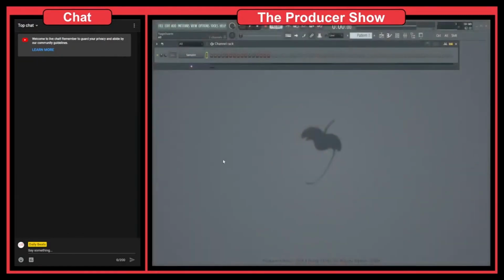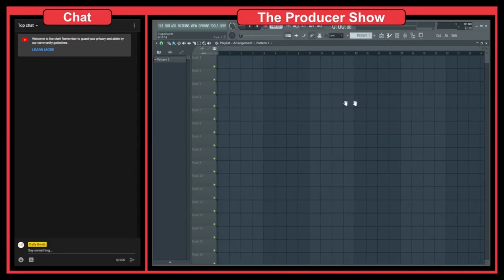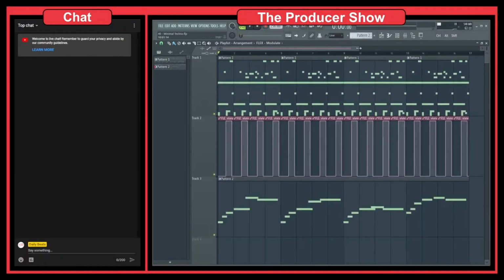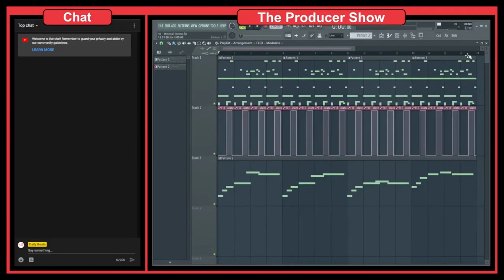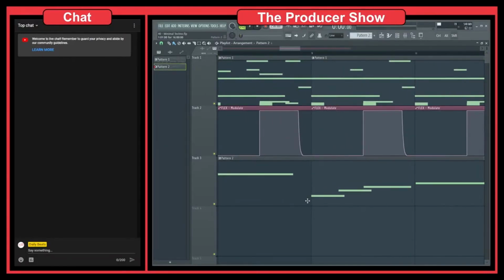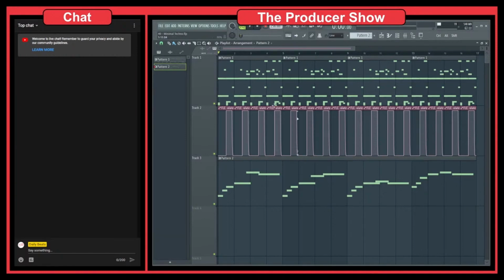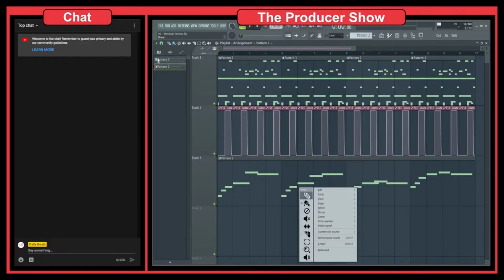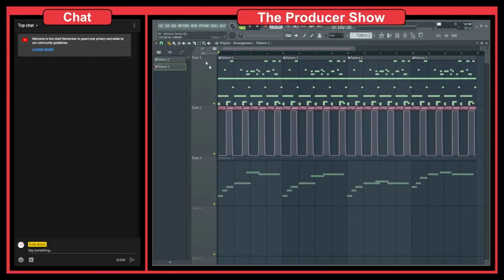The best shortcuts in FL Studio Playlist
In this video, I show the best shortcuts in the FL Studio Playlist. There are a couple of shortcuts and key sequences that are very useful in FL Studio Playlist. Having a good understanding and having the shortcuts memorized can make you way more productive when using this DAW. Becoming more productive in FL Studio, will make you a better producer and will help you make better music. This might seem strange, but when you master the tools you become a better producer.

dailybeats.pt